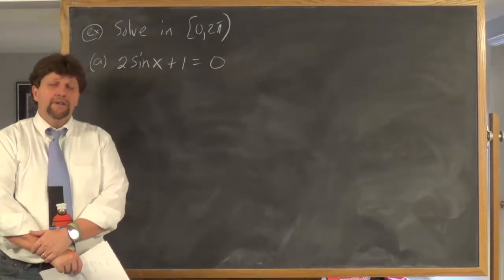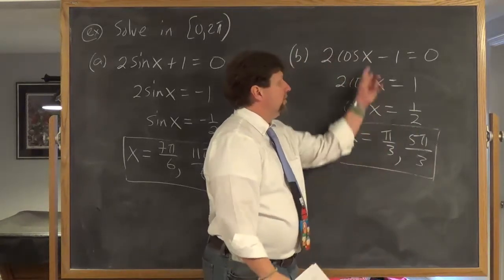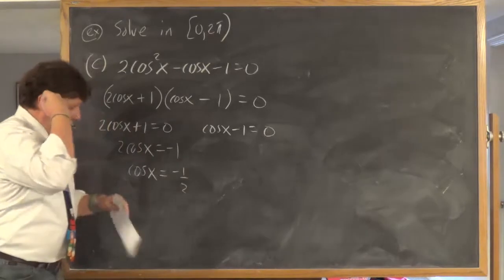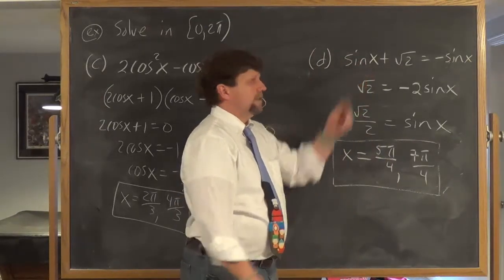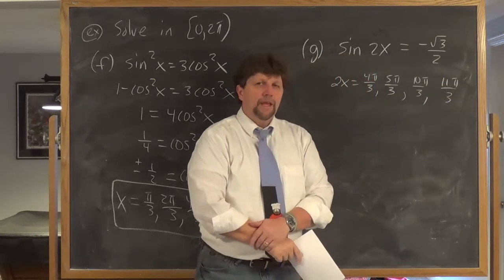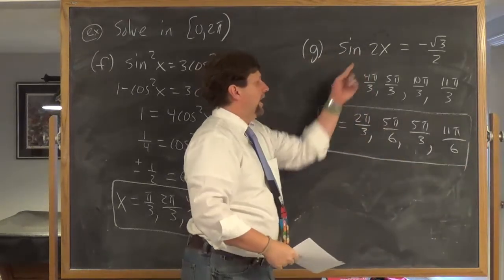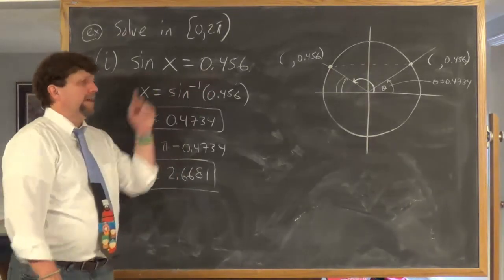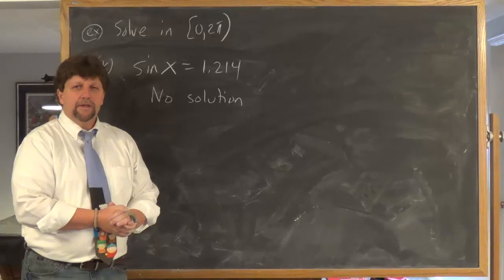Solving Trigonometric Equations